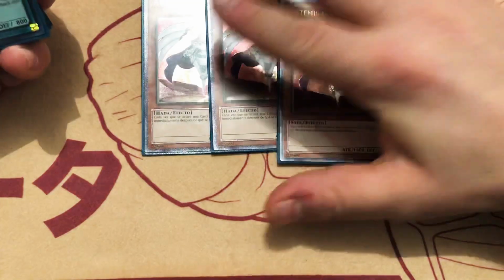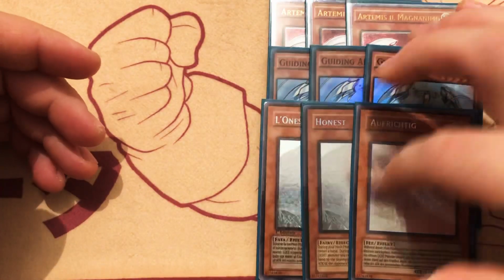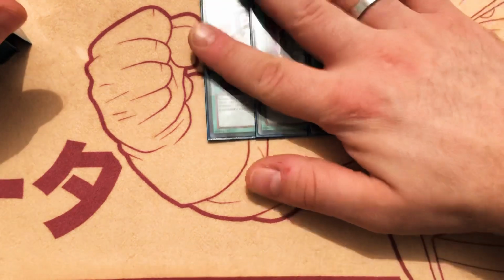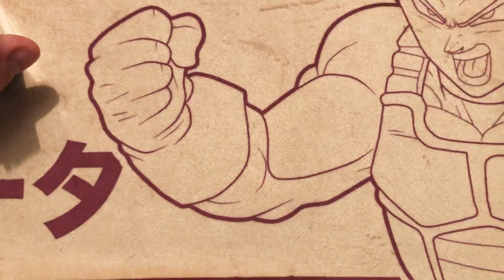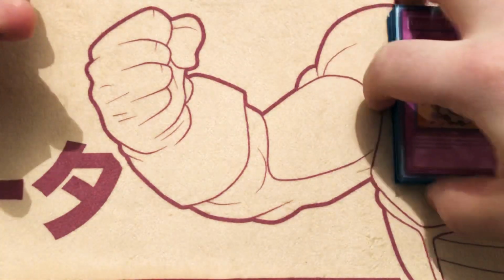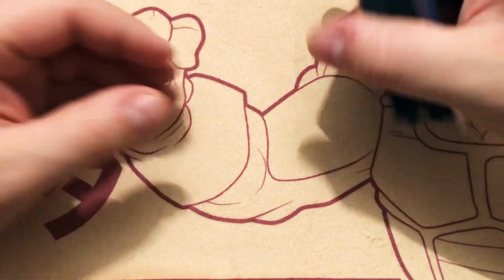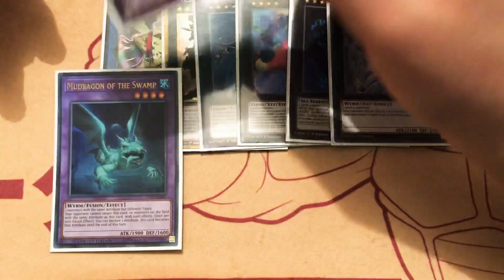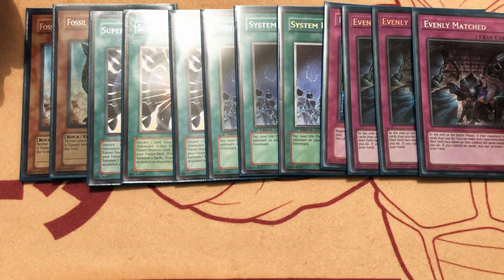Counter fairy deck profile January 2020